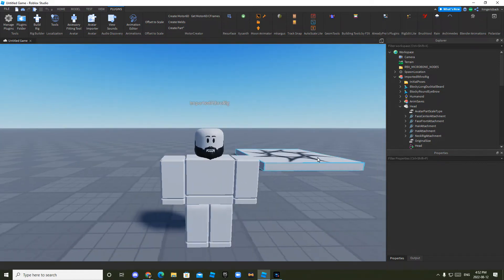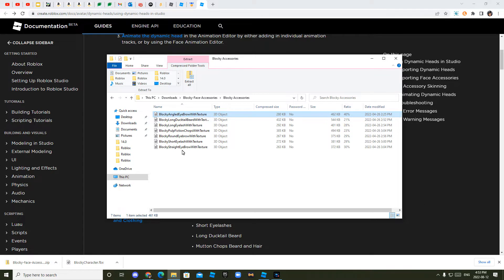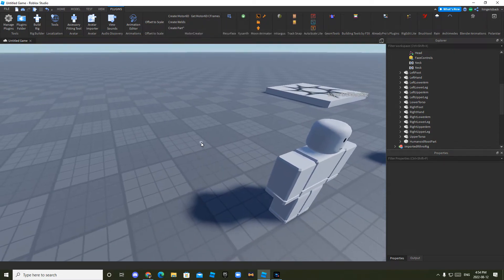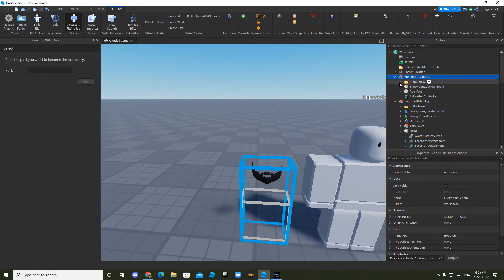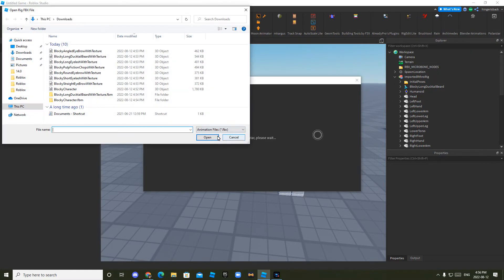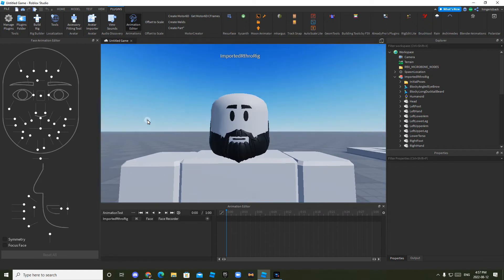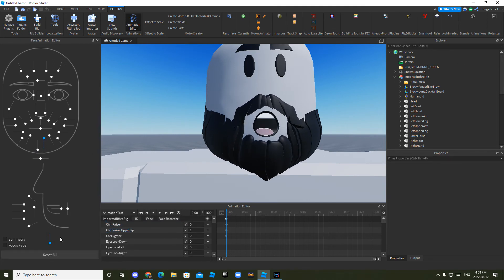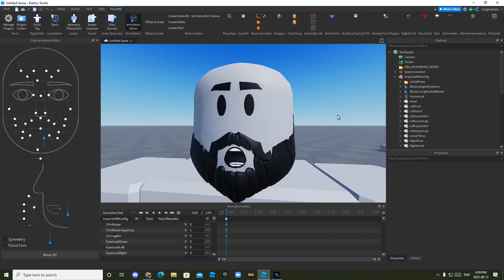How to use Dynamic Heads in roblox studio.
I hoped you like this video!